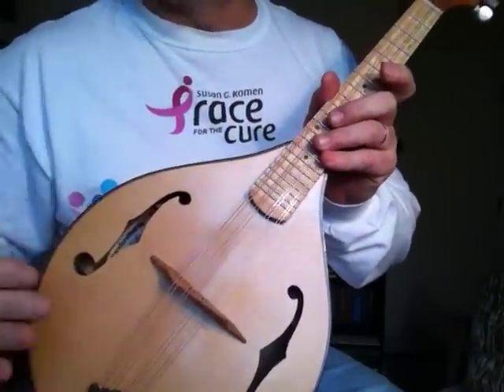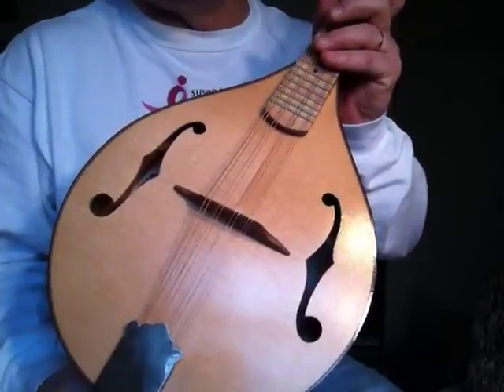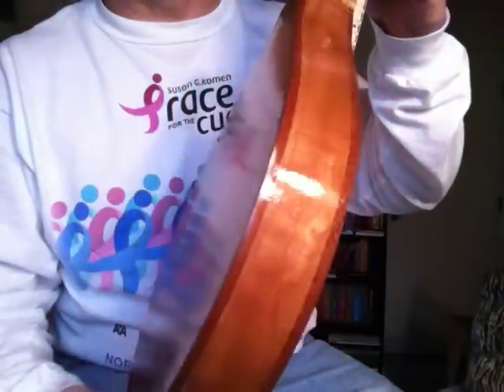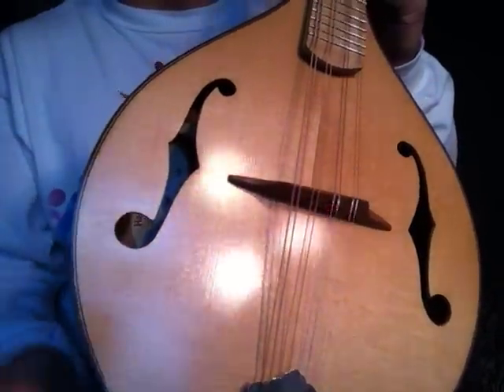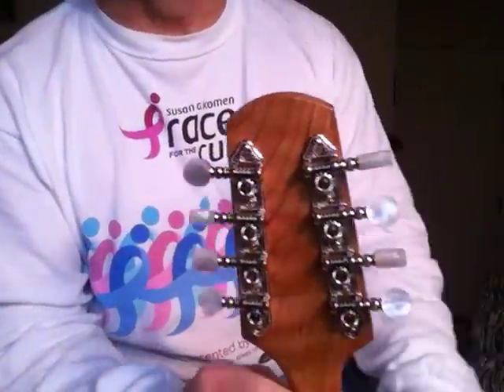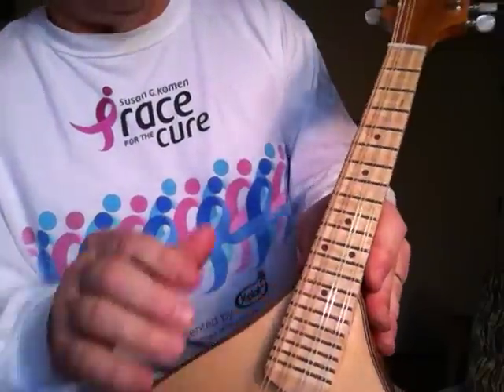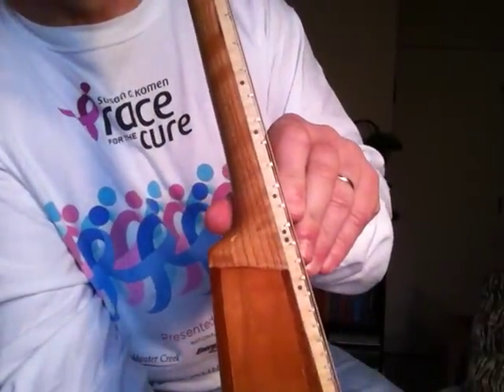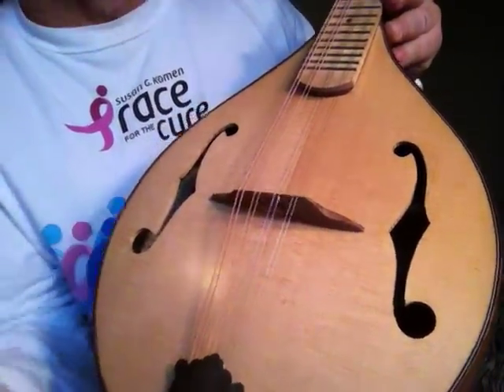Galbraith Flattop mandolin #12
This instrument was finished in Nov. 2011. It has a cherry body and neck, and a red spruce top. The bindings are leopardwood with b/w/b purfling on the top. The fretboard is made of curly maple with cherry inlay dots, and the bridge is made of Brazilian Cherry. It has banjo frets, a Gibson-style tailpiece, Schaller tuners, and a carbon fiber non-adjustable truss rod in the neck. Finish is nitrocellulose lacquer.